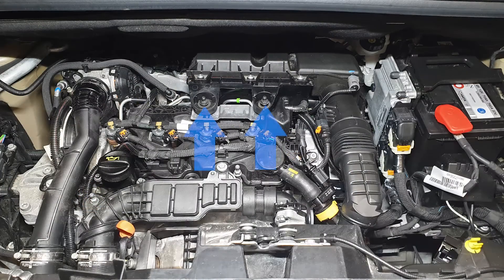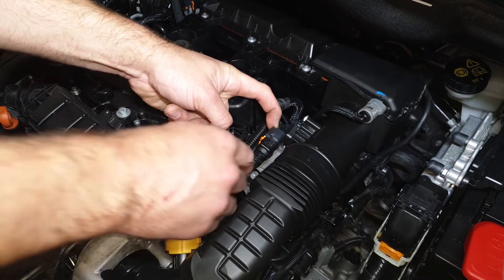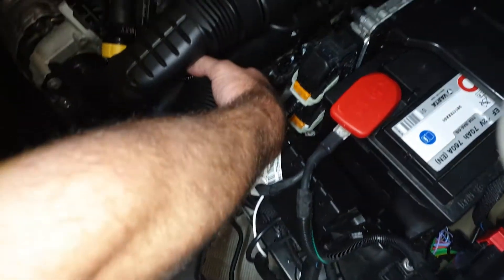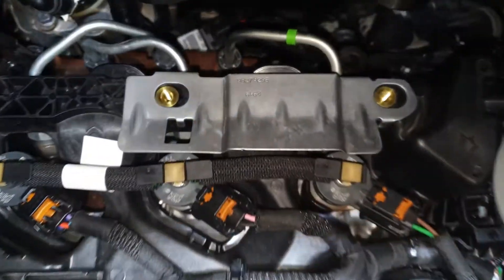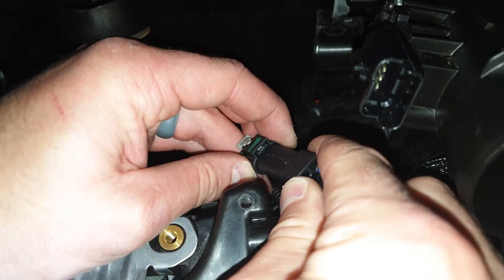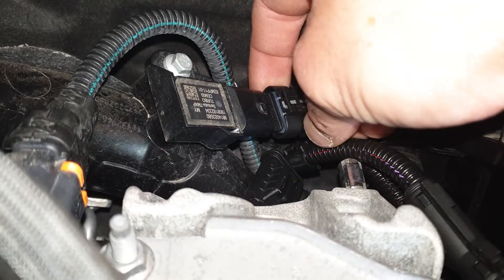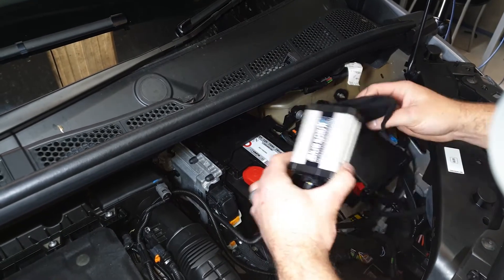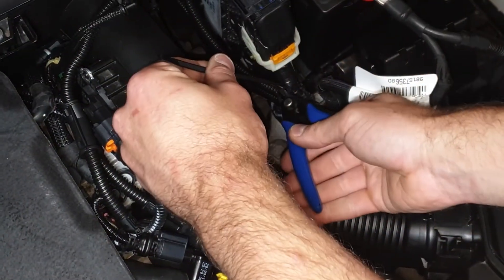Bluespark Automotive 1.5 BlueHDI / EcoBlue Chip Tuning Box Install Video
Step by step instruction for installing our Bluespark Pro + Boost Tuning Unit on a Peugeot Rifter.

In the box from us, you should have:

- Tuning Unit
- Wiring Loom
- Bypass Plug
- Install Instructions